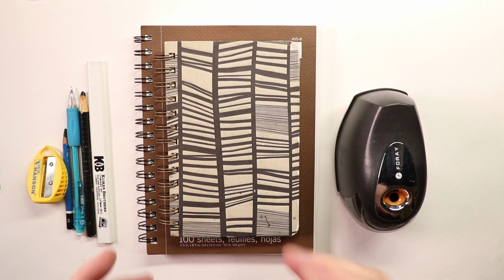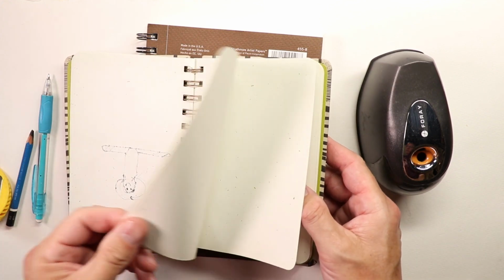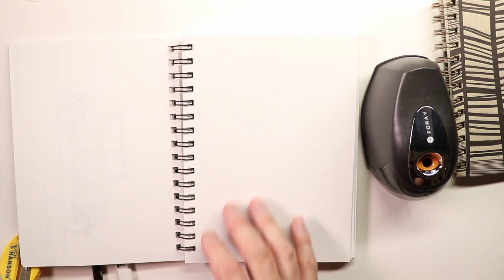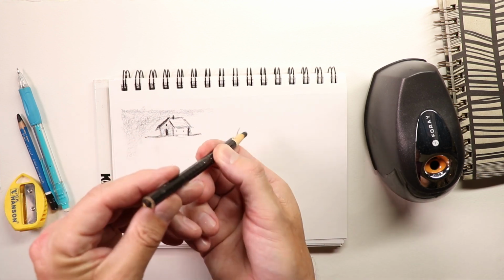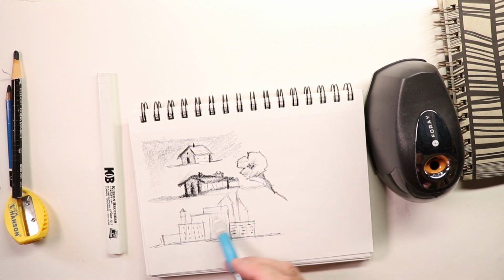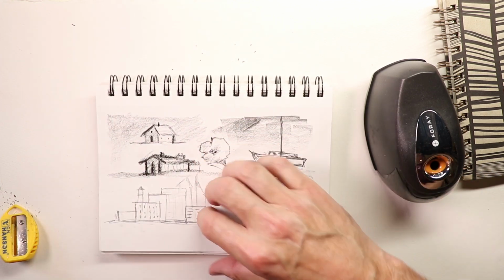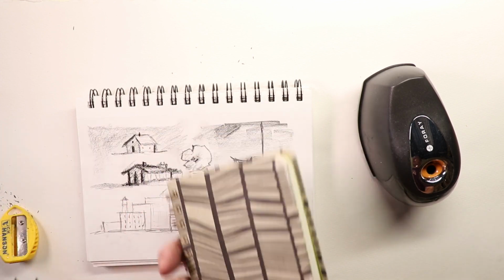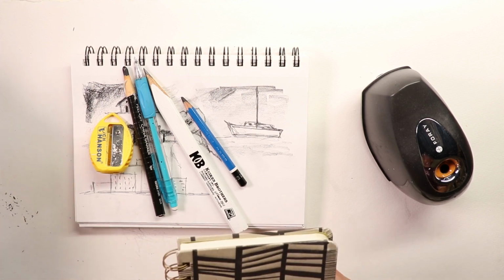How to Succeed at Practicing Your Drawing and Sketching Skills - with Chris Petri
Hi, Sketch and Draw Daily and you will see vast improvement in your skill level. Go for it! You may also view my web site at chrispetri.com on a google search. I just recently uploaded some of my “best of” YouTube videos to the RUMBLE web site, if there is a problem on YouTube you can watch there. Happy Painting! Note: A big thanks to Carmen Rodriguez and Tom Clark for the incredible production efforts creating the Intro and Outro videos here on my Channel. The following are key words related to the You Tube platform as well as a good research glossary. watercolors, painting, and drawing, Watercolours, Tutorials, How to paint, How to draw, contour drawing, colors, soft colors, painting, wet into wet, juicy washes, dry brush, splashing, splattering, palettes, Craig Young, brushes, kolinsky sables, red sables, sword liners, filberts, daggers, flat brush, square brush, round brushes, masking fluid, liquid frisket, rigger brushes, arches, Fabriano, Buckingford, Strathmore, French easel, glass top art table, masonite, out of the tube color, Favorite watercolor artist’s- Charles Reid, Winslow Homer, Alvaro Castagnet, Edward Hopper, Mel Stabin, Steven Cronin, Edgar Whitney, Steve Hall, Edward Wesson, Cedar Lee, Amanda Hyatt, Claude Monet, Herman Pekel, Greg Allen, Edward Hopper, John Hoar, Edward Wesson, Joseph Zbukvic, Winslow Homer, Chris Forsey, David Curtis, Bill Buchman, Robert Burridge,  Edward Wesson, Ken Howard, John Tookey, Andrew Pitt, Tom Lynch, John Yardley, Jake Winkle, Tony Van Hasselt, Tom Hoffman, Zoltan Szabo, Ed Whitney, Winslow Homer, Edward Wesson, Ed Hopper and Norman Rockwell, Judi Wagner, Jeanne Dobie, Adebanji Alade, William Alexander, Bob Ross, Lynn Pittard, Burne Hogarth, Andrew Loomis, G.F. Brommer, Stephen Quiller, YouTube views, Agnescecile, Darrell Tank, peter wooley artist, Fine Art-Tips, Mr. Otter Art Studio, Painting fast and slow, tonal value, design, angles, the rectangle, the tick tack toe, the golden mean, leading the eye, directional changes, push and pull, fresh paintings, muddy paintings, greys, colors vibrancy, roygbiv, munsel, triadic, space division, rough paper, smooth paper, cold press, hot press, acid free, 100% cotton, print paper, swatches, H strokes, Z stokes, lose edges, keep edges, chroma, intensity, value range, pastel, acrylic, oils, fumes, health hazards, poison paints, cakes, pans, tubes, semi moist, chalky, transparent, semi-transparent, lifting, staining, opaque, granulation, sediment, juicy washes, loose and free watercolors, tight watercolors, misbehaving watercolors, blossoms, cauliflowers, balloons, International Artist magazine, Watercolor magazine, Blicks, AC Moore, Pearl Paints, Cheap Joes, Jerrys Artsarama, Micheals, Art Express, sumi inks, speedball ink, urban sketching, Teoh Yi Chie,  stretching paper, taping paper, blocks, workshops, art institutes, art schools, perspective, line of site, eye level, cone of vision, vanishing point. Watercolor painting is passion! I have the greatest respect and honor for art! These things all relate closely to my art. Watercolors, colors, painting, wet into wet, juicy washes, dry brush, splashing, splattering, pallettes, brushes, kolinsky sables, red sables, sword liners, filberts, daggers, flat brush, square brush, round brushes, masking fluid, liquid frisket, rigger brushes, arches, fabriano, buckingford, Strathmore, French easel, glass top art table, Masonite, Hal Reed- Fav watercolor artist’s- Charles Reid, Winslow Homer, Alvaro Castagnet, Edward Hopper, Mel Stabin, Edgar Whitney, Steve Hall, Edward Wesson, Amanda Hyatt, Claude Monet, Herman Pekel, Edward Hopper, John Hoar, Winslow Homer, Joseph Zbukvic, Winslow Homer, David Curtis, Edward Wesson, Ken Howard, John Tookey, Andrew Pitt, Tom Lynch, Sterling Edwards, Rick Surowicz, Grant Fuller,  John Yardley, Jake Winkle, Tom Hoffman, Zoltan Szabo, Ed Whitney, Winslow Homer, Andrew Wyeth, Edward Wesson, Ed Hopper, Hal Reed, and Norman Rockwell.